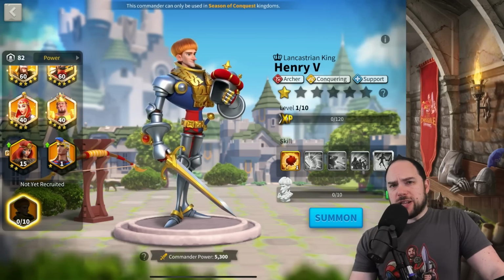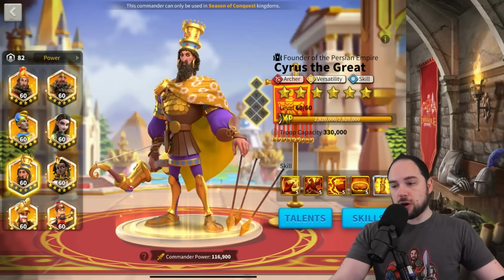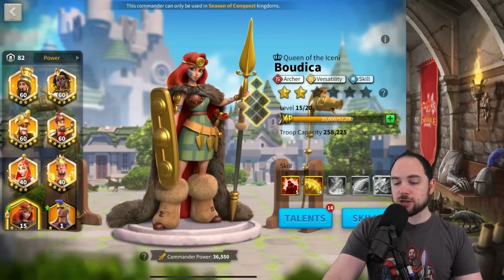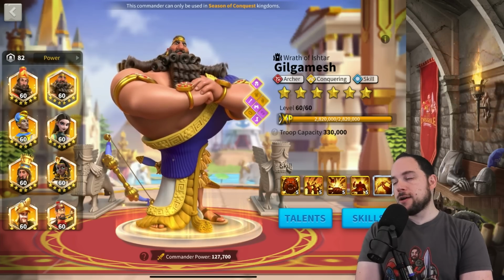Best Legendary Archer Pairs [Summer 2022 update!] Rise of Kingdoms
--- Chapters ---
0:00 Intro
1:58 Premise
2:33 Best Archer Pair
2:38 Two archer combos
5:11 Tomyris, really?
6:39 Using gold key commanders
7:19 Three archer marches
8:16 Four archer marches
11:11 Five archer marches
13:09 Summary

Cheers,
-Chisgule